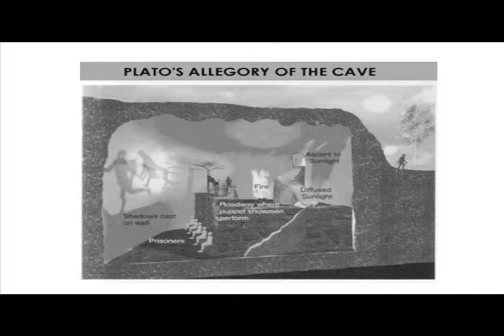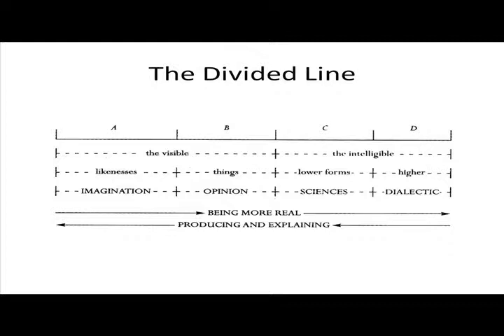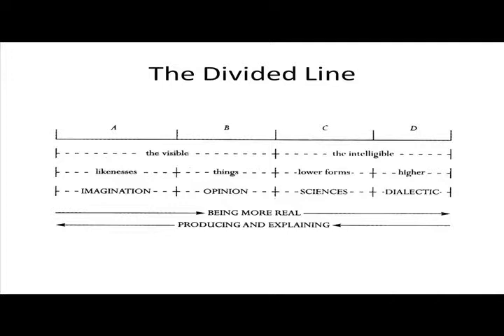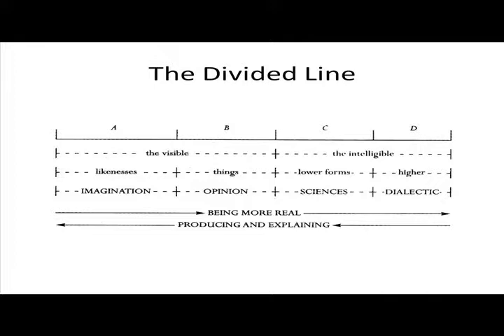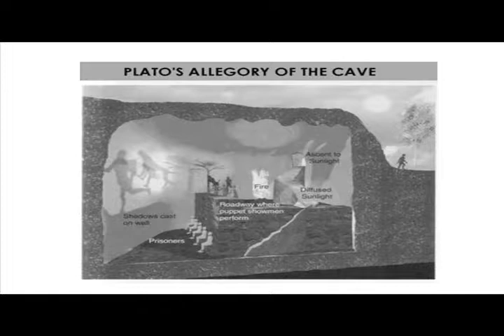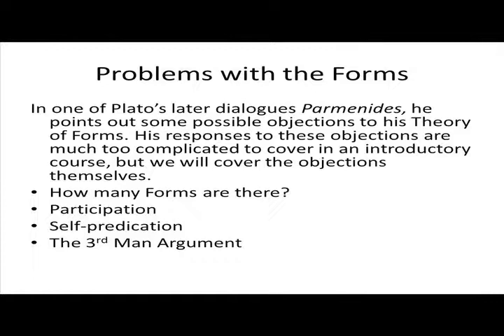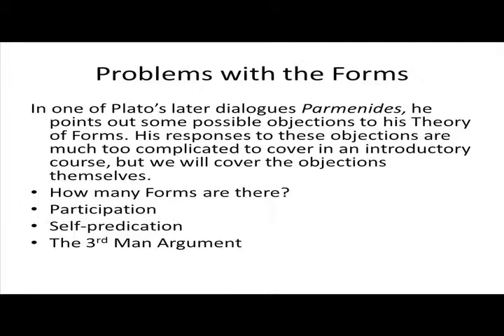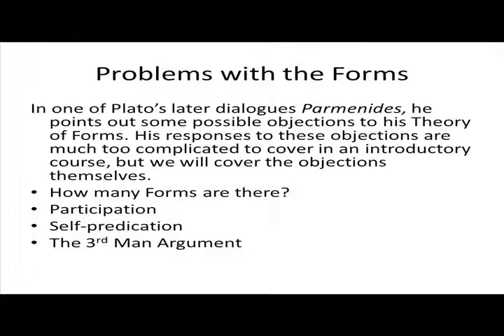Plato's Metaphysics pt. 2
Lecture 2 (of 2) on Plato's Metaphysics